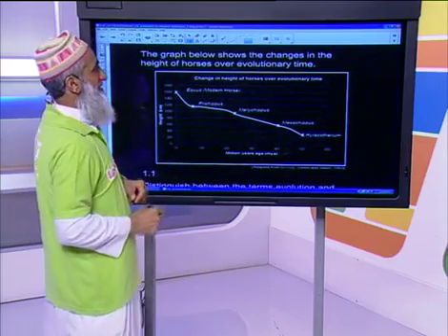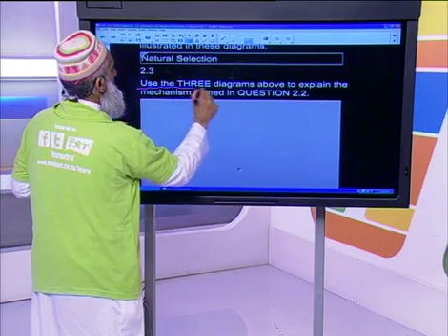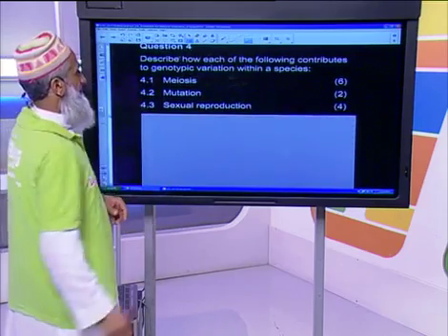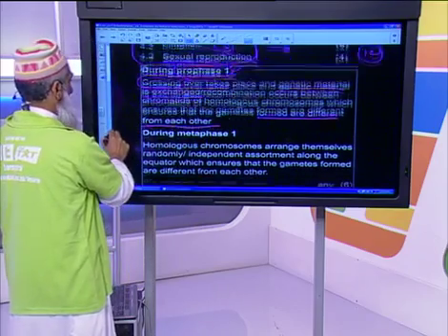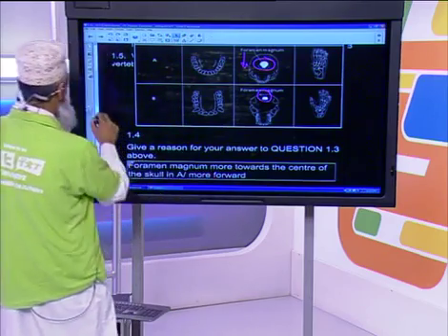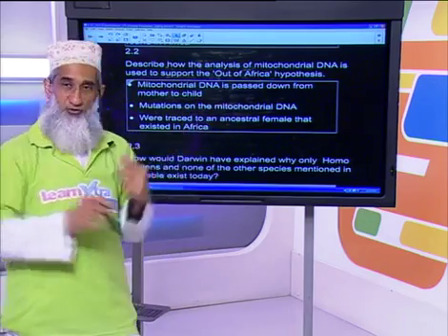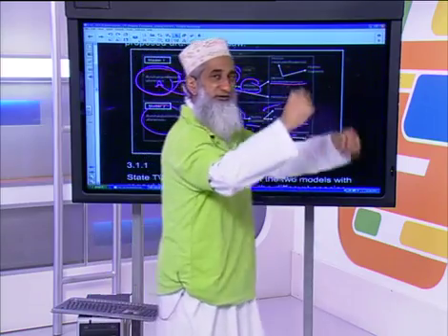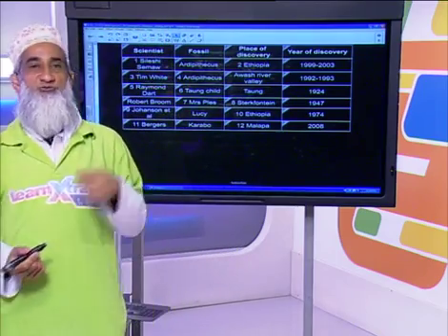Revision: Evolution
Natural Sciences.